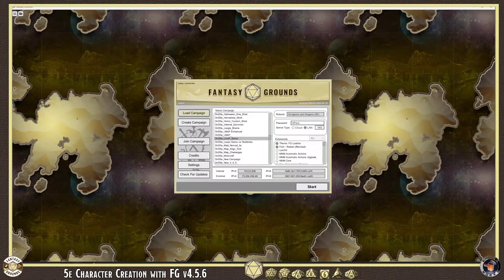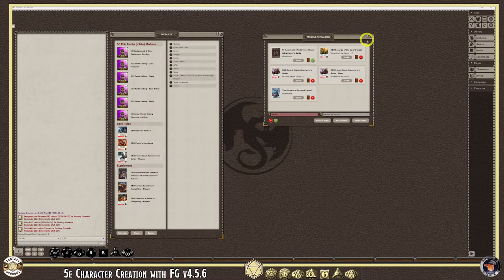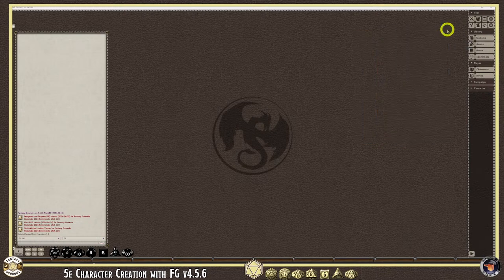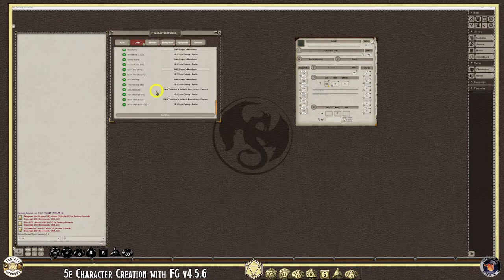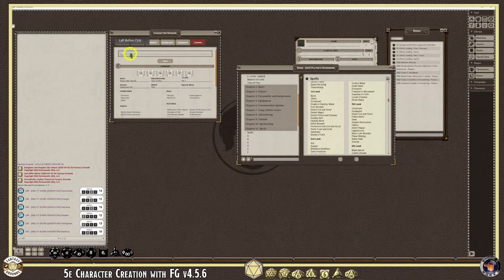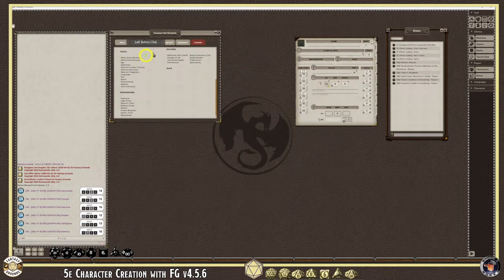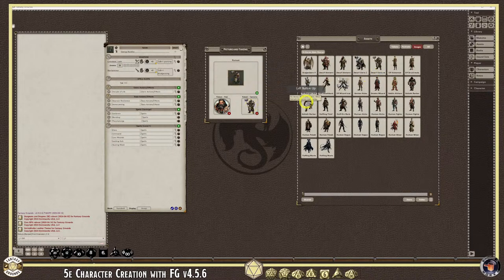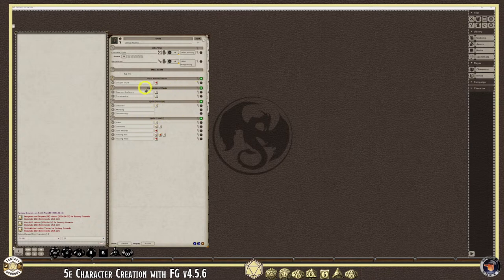5e Character Creation| DnD5e Rule Set |FG v.4.5.6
5e Character Creation| DnD5e Rule Set |FG v.4.5.6

Ultimate Guide to Character Creation in Fantasy Grounds | Drag-and-Drop & Wizard Methods

Description:
Dive deep into character creation within Fantasy Grounds with our ultimate guide! This tutorial covers both the drag-and-drop method and the use of the Character Wizard, ideal for incorporating both official and homebrew content into your games. Perfect for both novice and expert game masters looking to enhance their player characters.

🔹 Detailed Walkthrough:
Discover how to organize and format your character data for both methods.
Learn step-by-step how to manually enter data using drag-and-drop for custom traits and abilities, and how to seamlessly integrate content with the Character Wizard.
Gain insights on testing and tweaking your characters in actual gameplay to ensure they perform as expected.
Get tips on utilizing community feedback and official support to refine your character creation process.